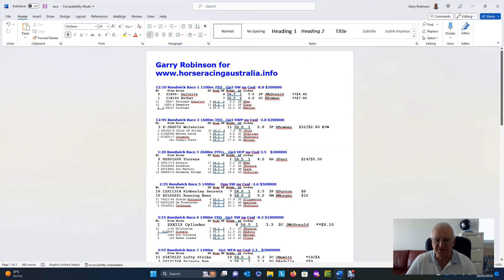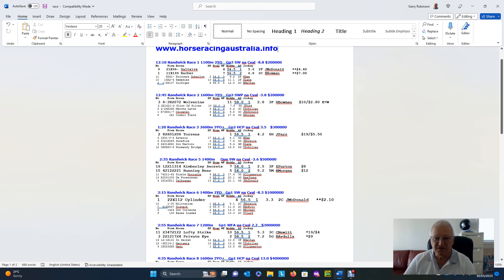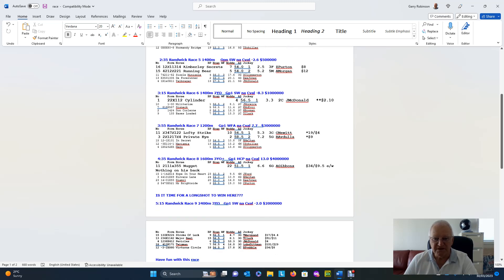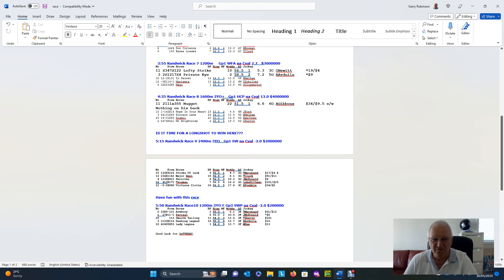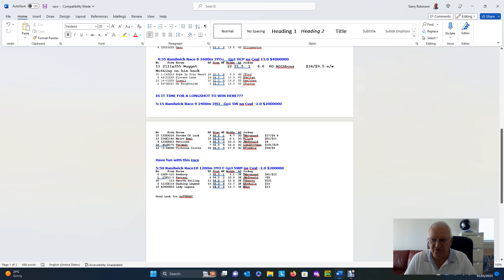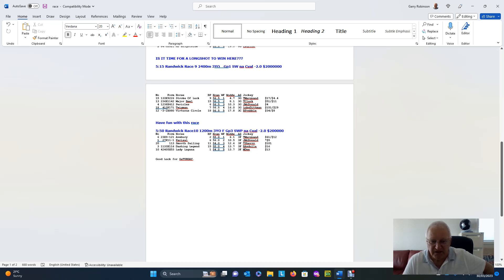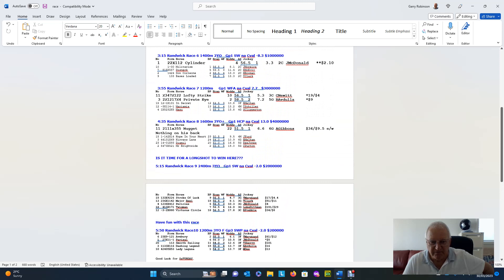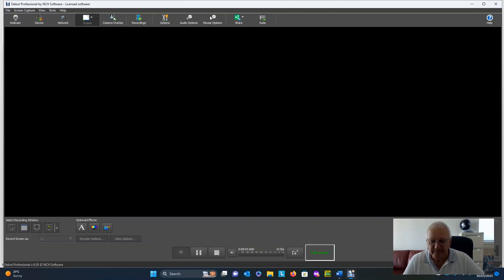Doncaster Saturday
Radnwicks big Doncaster Saturday 2023